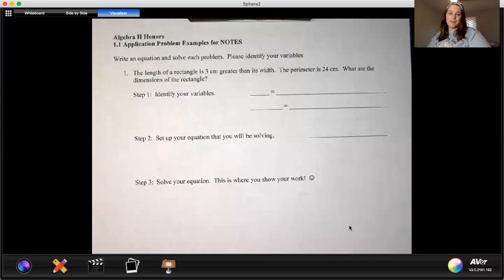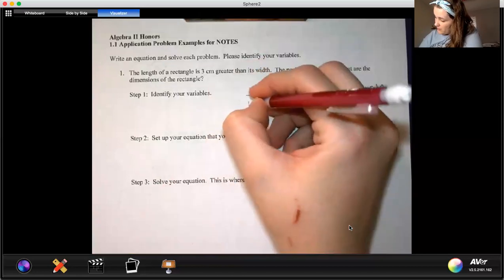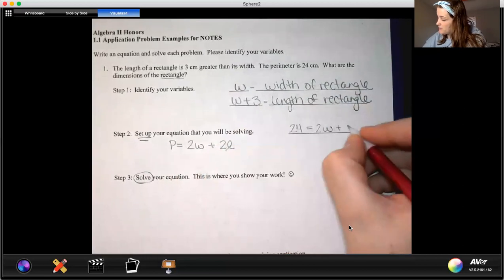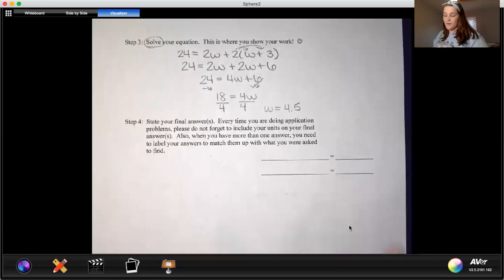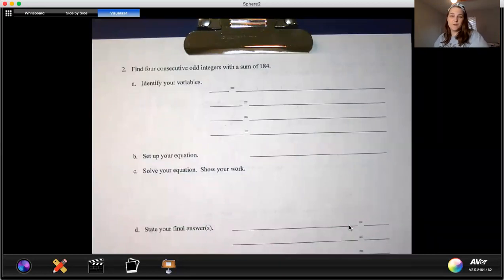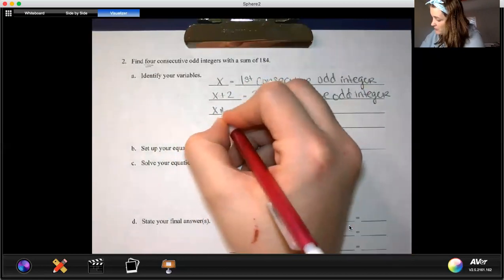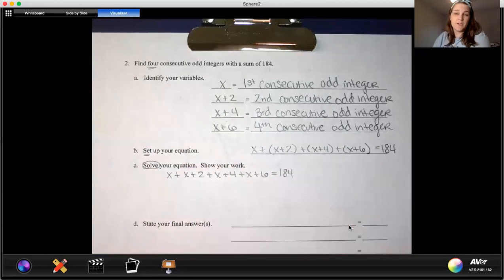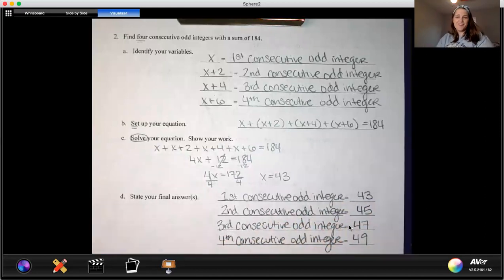Notes - 1.1 Solving Linear Equations Application Problems - Video 1 of 2.